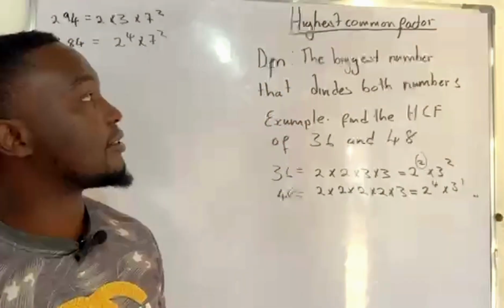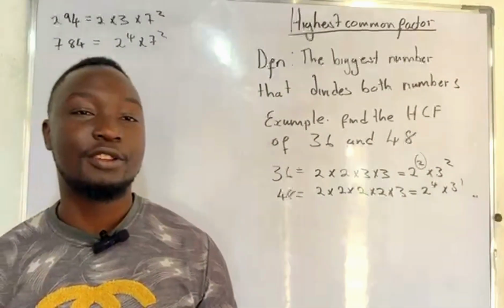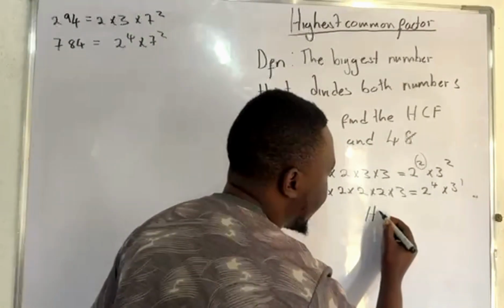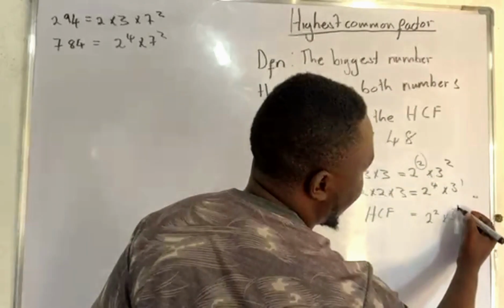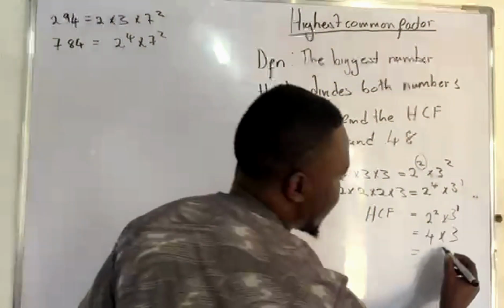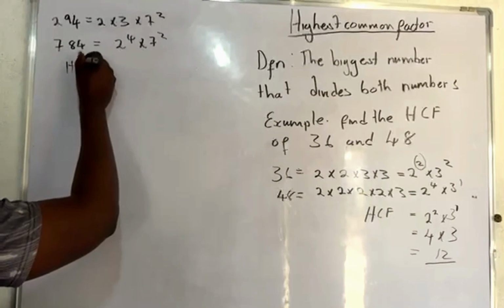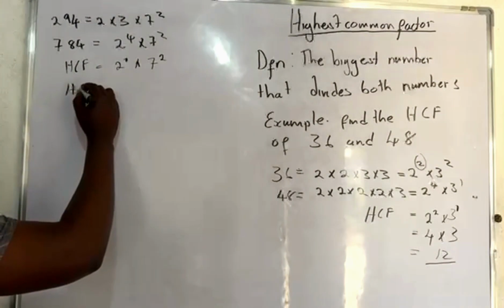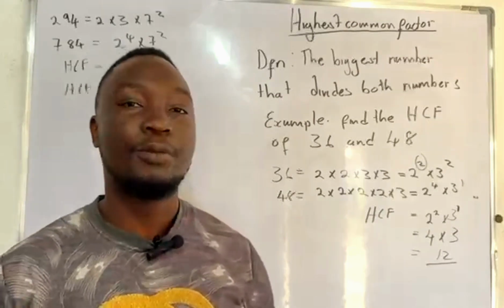5.Zimsec Mathematics Odinary level HIGHEST COMMON FACTOR (HCF)